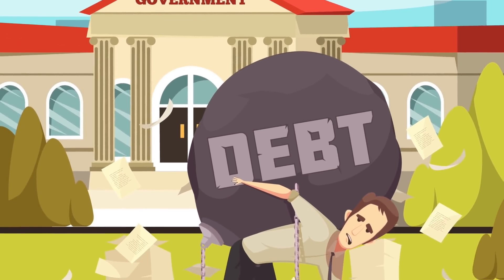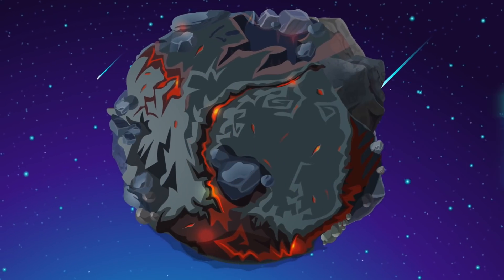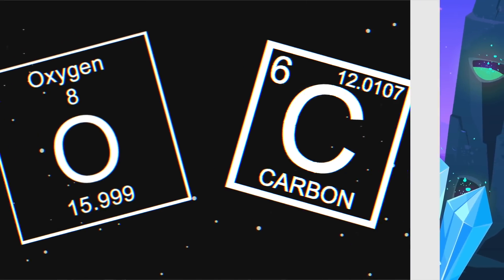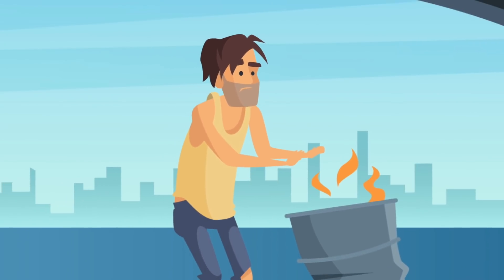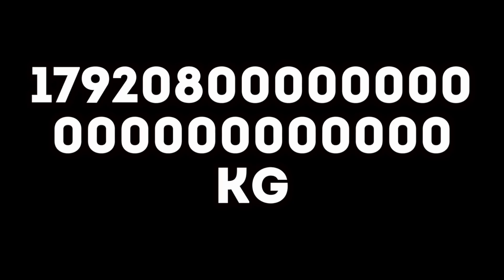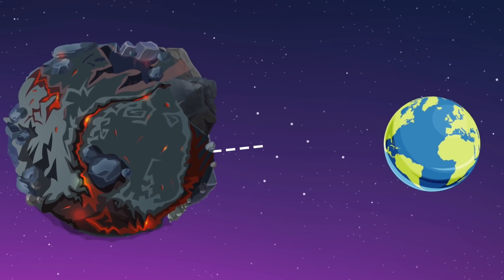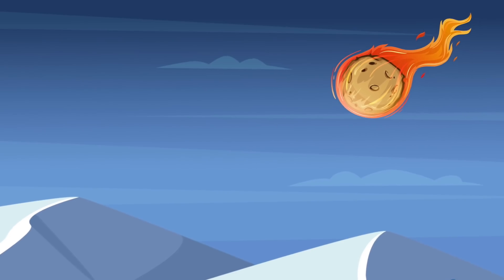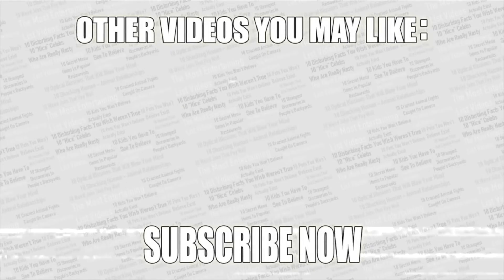Meet The Planet Made of Diamonds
Description:
Charlie from Top 10s counts down the Meet The Planet Made of Diamonds! Did you know that scientists have discovered the most expensive thing in the universe which is a planet made of diamonds worth 29 nonillion dollars which is much more than millions or billions of dollars! We look at an animation of the planet out of our solar system called 55 Cancri E which is next to a star named 55 Cancri A! We also look at a meteor asteroid which is full of extraterrestrial diamonds which landed in Russia!